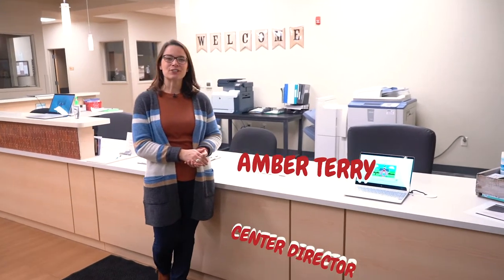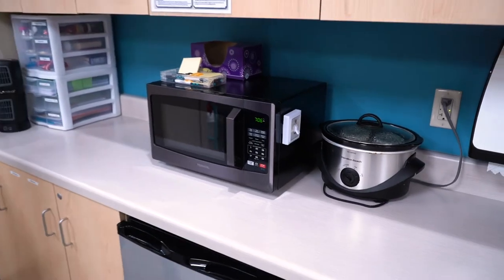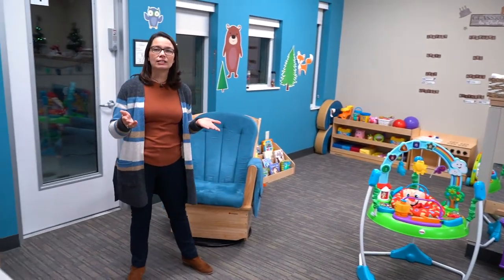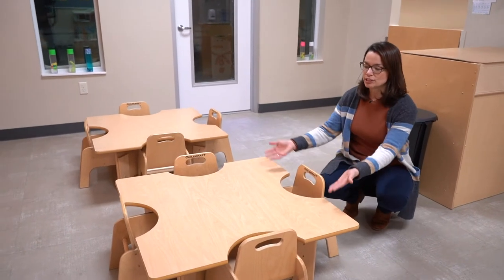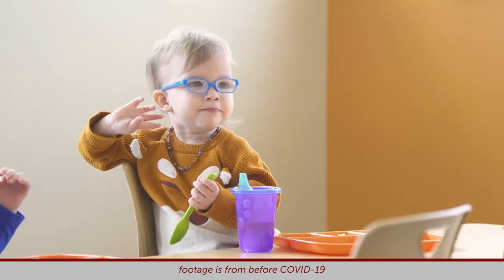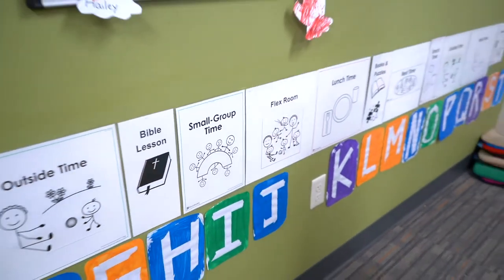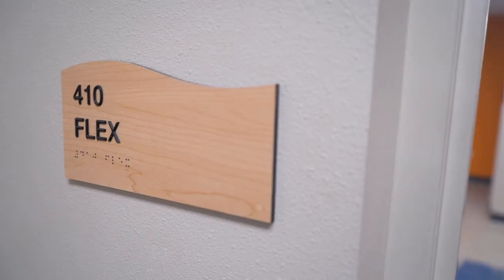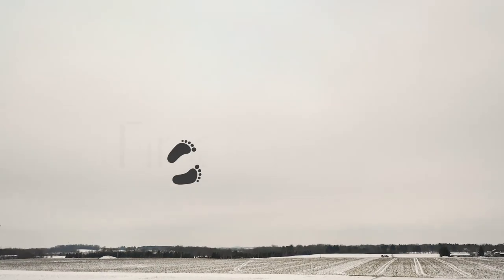First Steps Child Care Center is Just the Right Place